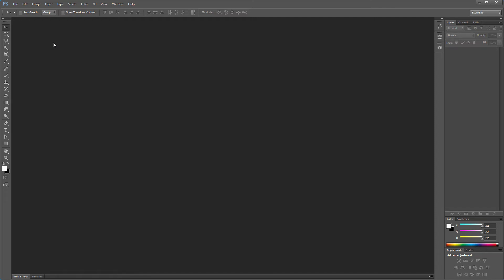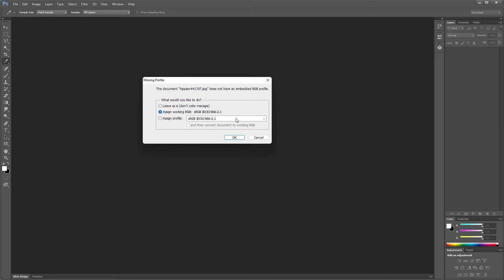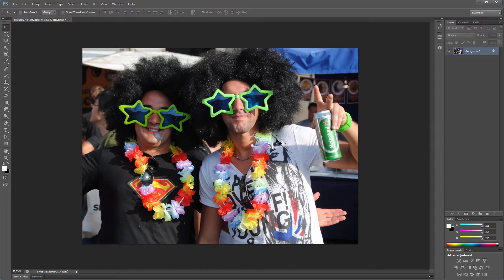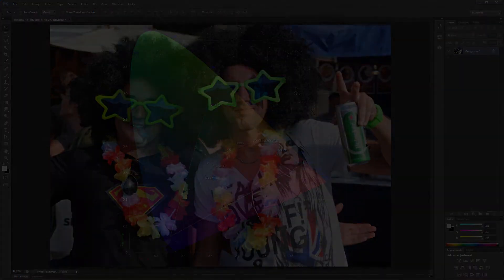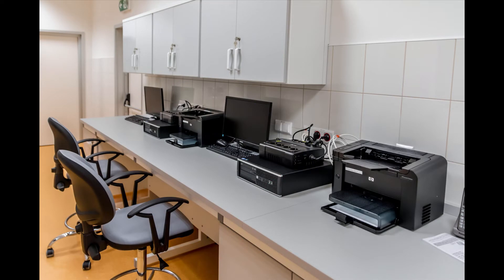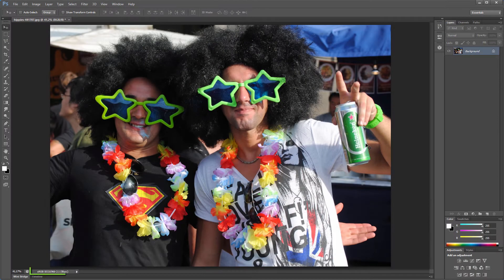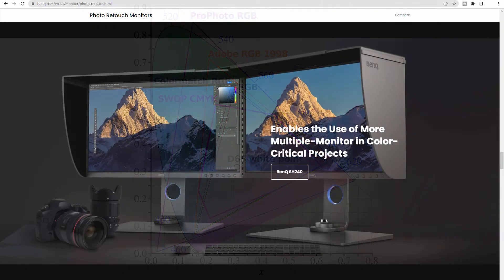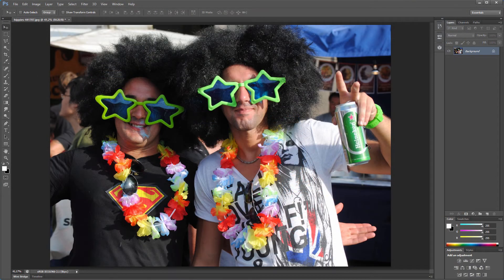73) RGB color spaces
In this lecture we see there are different RGB color spaces. And sometimes an image has no attached color profile. Images downloaded from the internet, like Pixabay, almost never have an embedded RGB profile. We will see that by assigning the right profile, we can solve this problem. In a later lecture, we will do the same in Scribus.